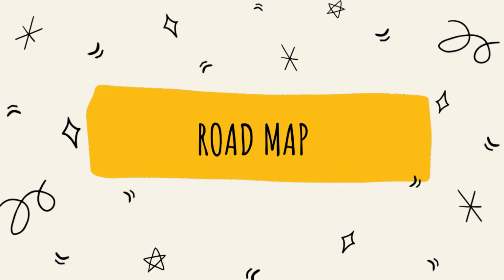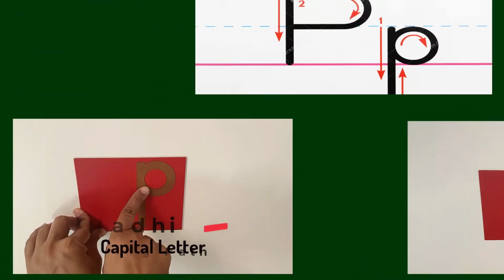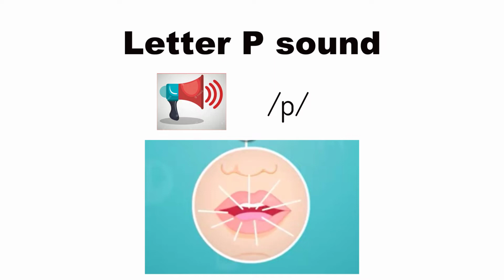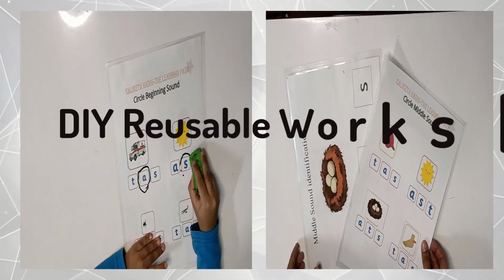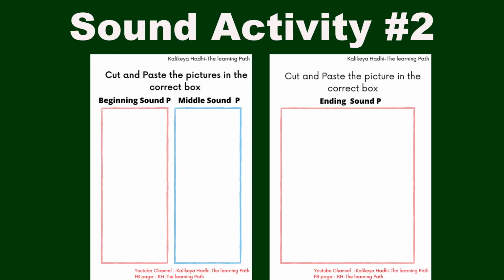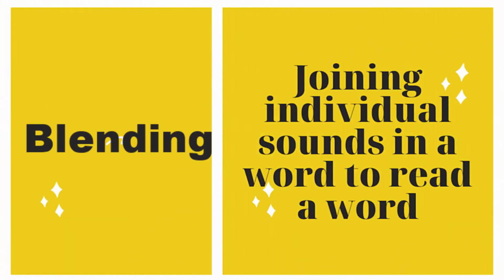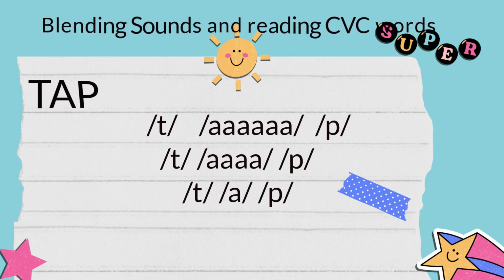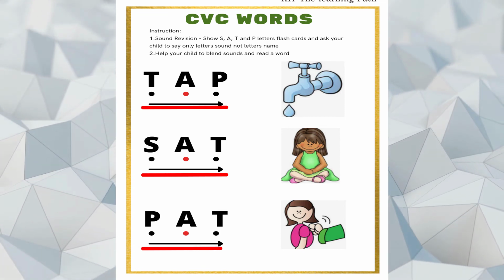Phonic reading|Lesson - 4 |Phonic activity sheets,song and many more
Welcome to KH-The learning path!!!

 In this video you will see fun filled way of teaching letter P sound ,some more sight words , blending sounds and reeading CVC words.To hold your child attention in the topic we will use phonic games, well designed activity sheets and very effective tips nd techniques. In another couple of lessons your child will be in position to read simple sentences. Please try this phonic reading videos and do let me know your feedback .All the very best!!!